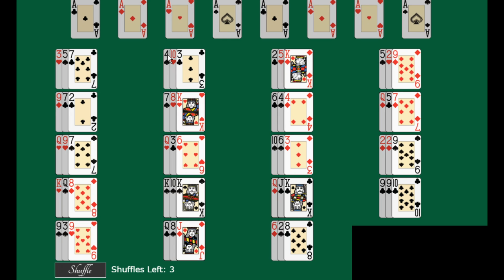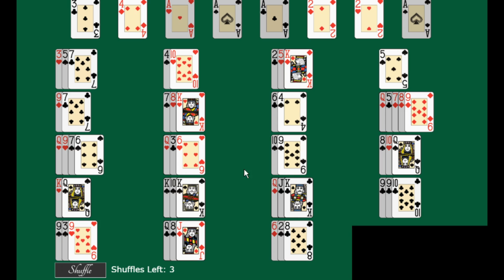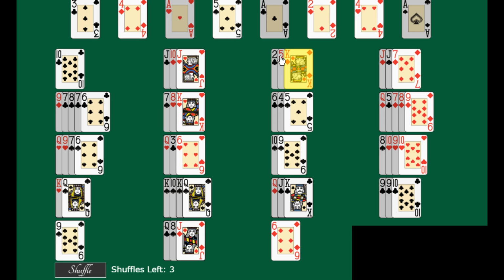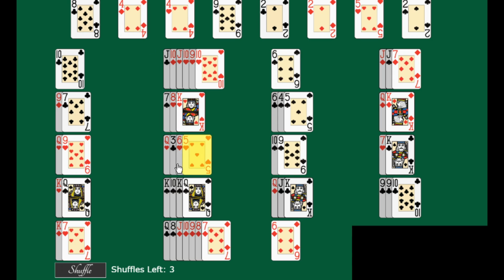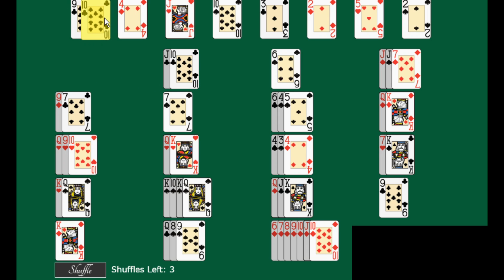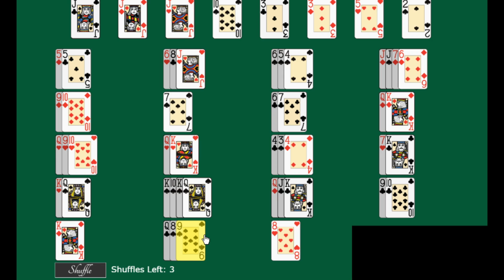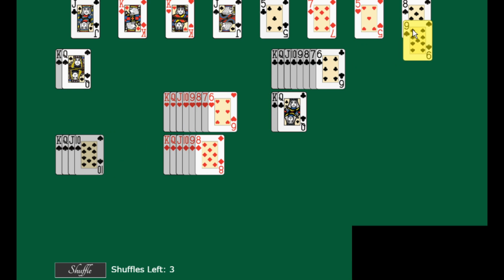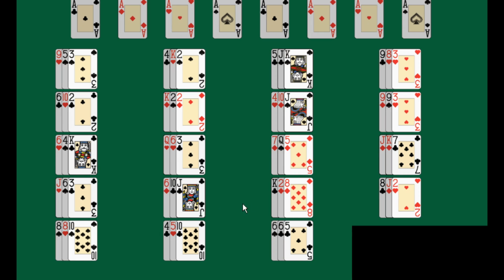How to Play Intelligence